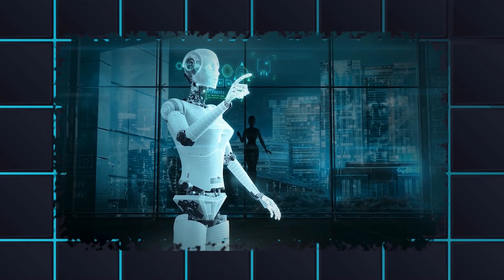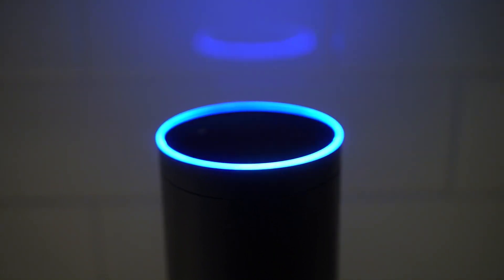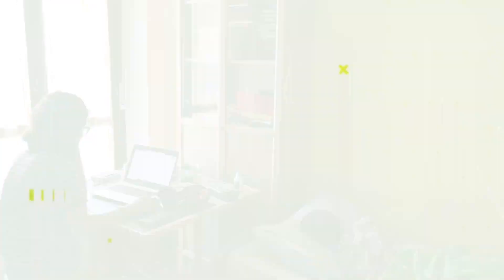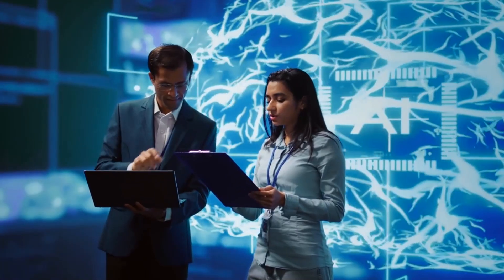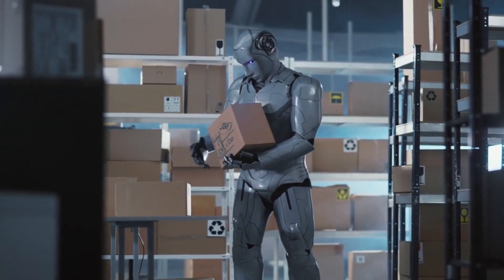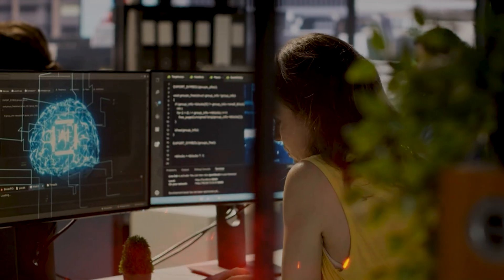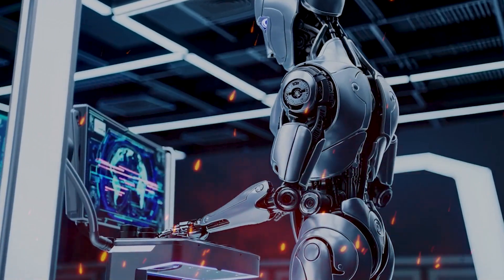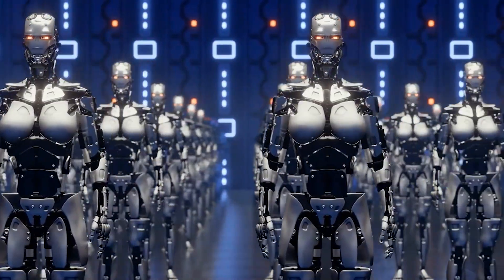I Let AI Control My Room – The Results Left Me Shocked!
Imagine waking up in a room where every decision is made by artificial intelligence — from the moment the lights turn on, to the temperature you feel, the music you hear, and even how your daily routine is shaped. In this video, I gave complete control of my room to AI, and what happened next was shocking, fascinating, and a little scary. This experiment goes beyond simple smart home gadgets — it’s a deep dive into how far artificial intelligence has come in managing our lives, and what it could mean for the future of human comfort, productivity, and privacy. Can AI really understand our needs better than we do? Or does giving it this much control come with hidden risks? Join me on this futuristic journey as I test the limits of AI-powered living, share surprising results, and reveal the moment that truly left me speechless. If you’ve ever wondered what the future of smart homes and AI technology looks like, this is the video you don’t want to miss.